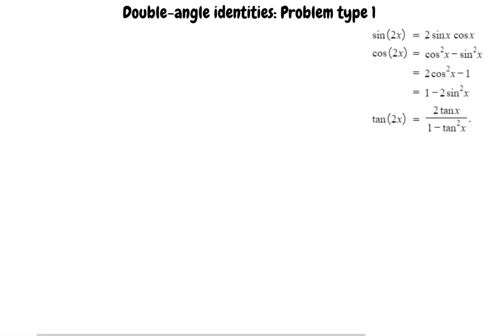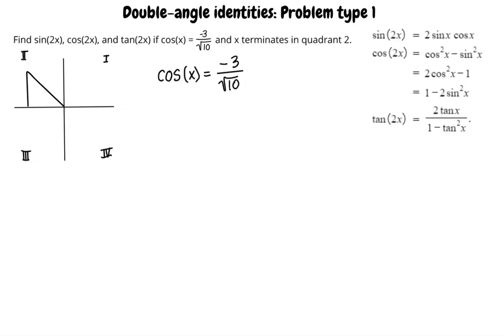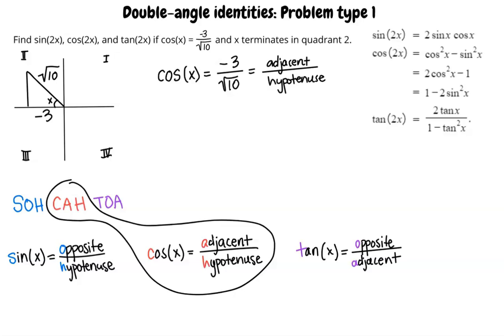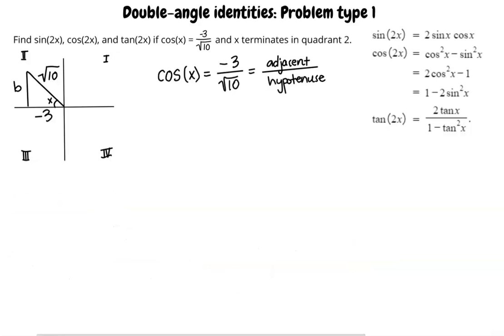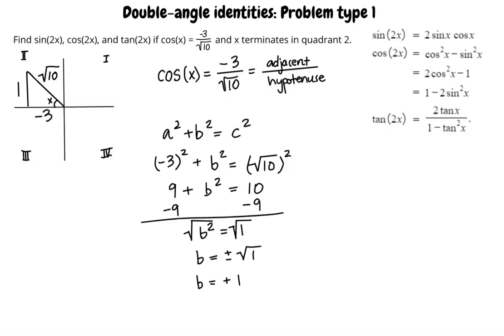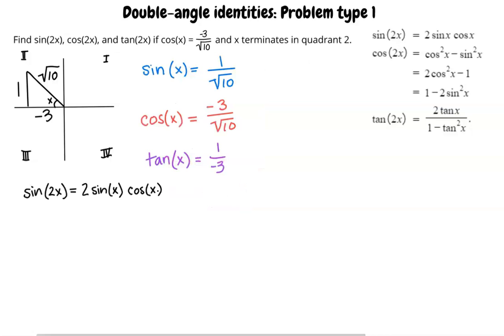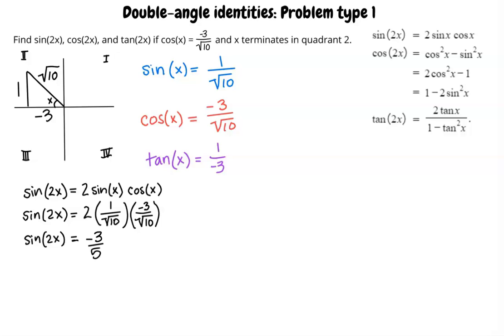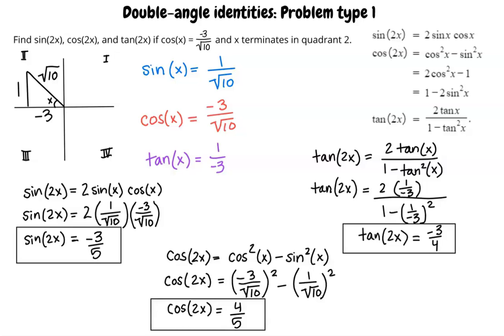Double-angle identities: Problem type 1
This is a video of Double-angle identities: Problem type 1 for Arizona State University.

Join us!